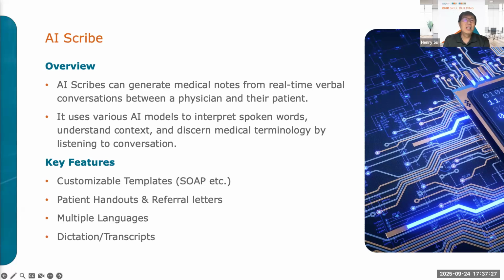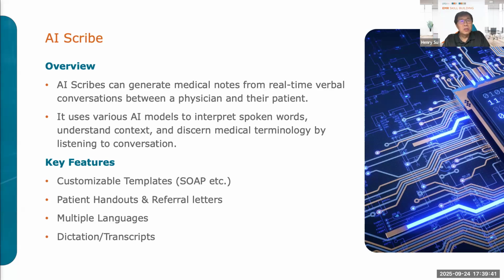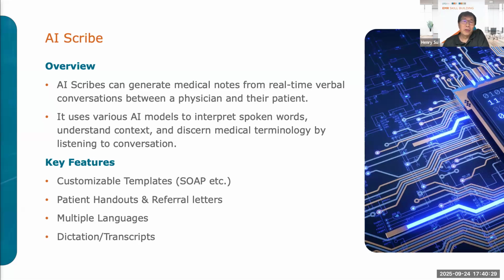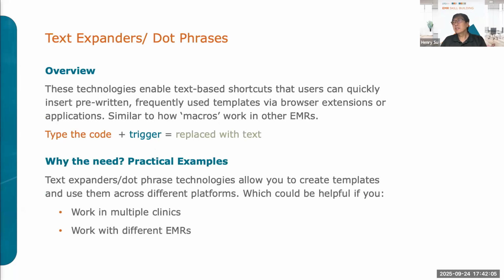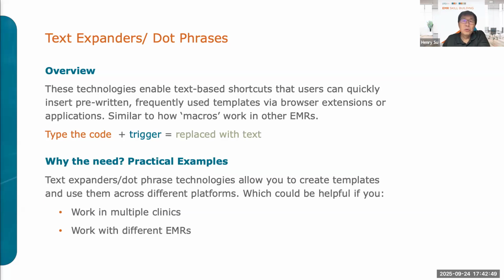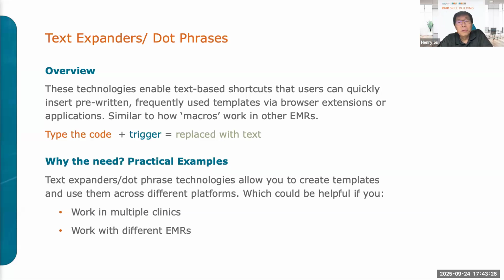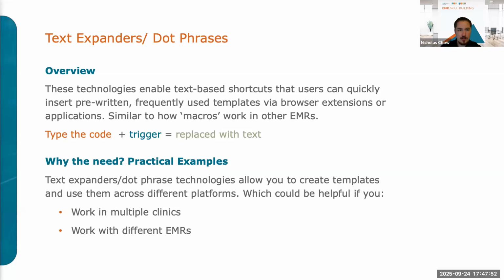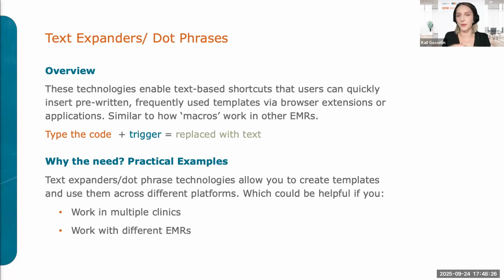EMR Skill Building - OSCAR Templates: Adjacent Health Technologies - AI Scribe & Text Expanders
In this section, Doctors of BC Health Technology Coach provides an overview of third-party health technologies that can augment clinic documentation processes. An overview of AI Scribe and Text Expander technologies is provided, with context on how they can be used in clinical practice.